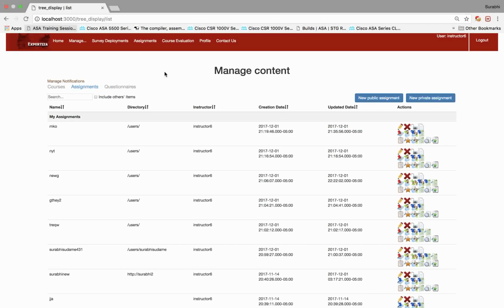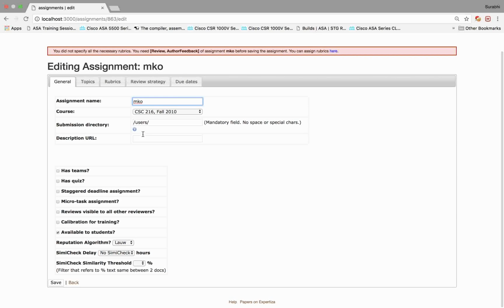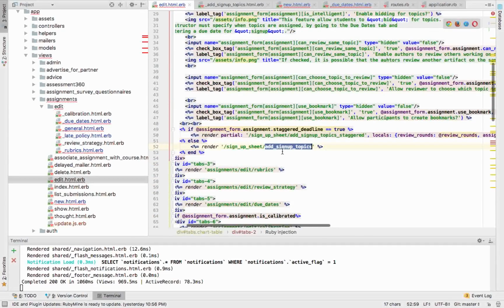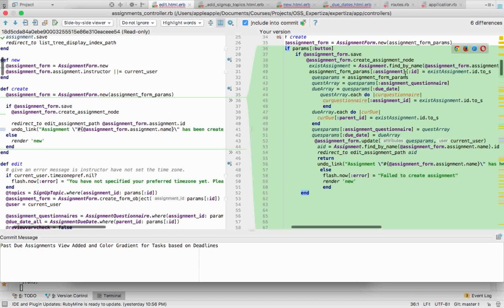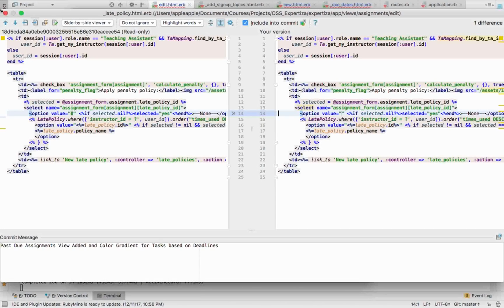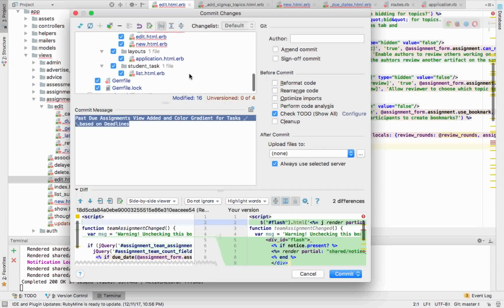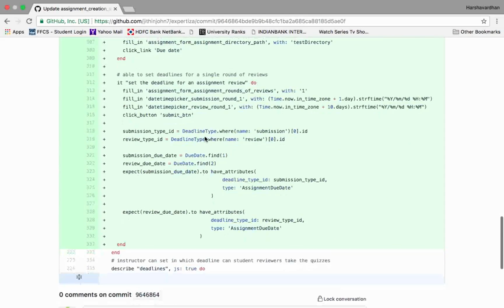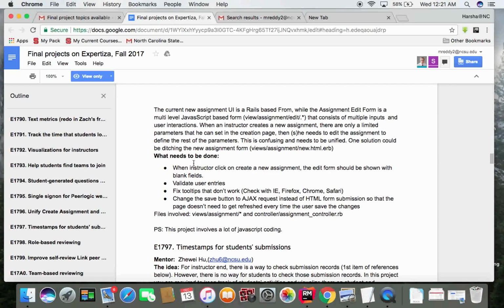E1796 Unify Create Assignments and Edit Assignments